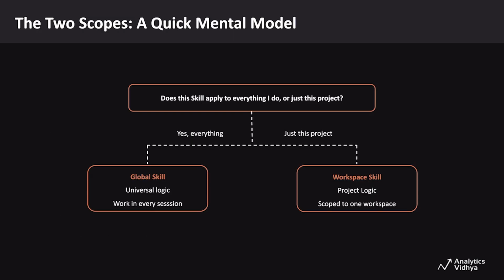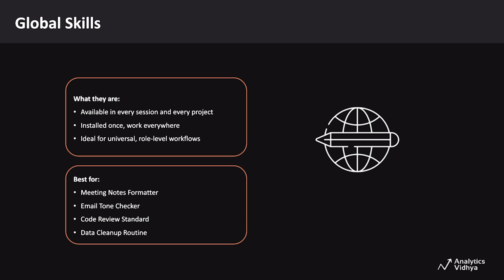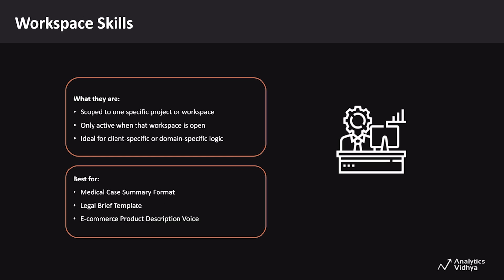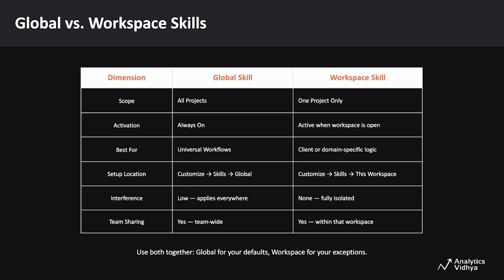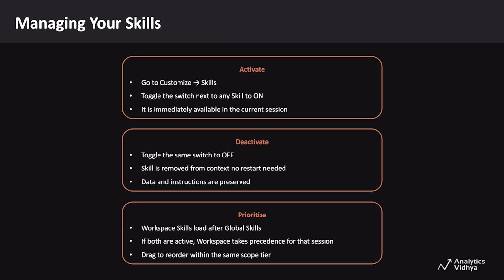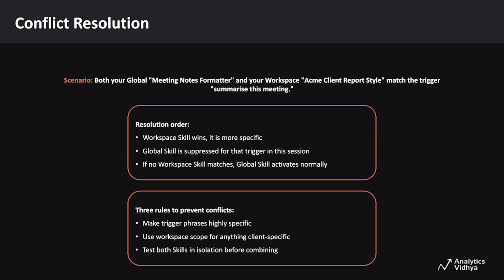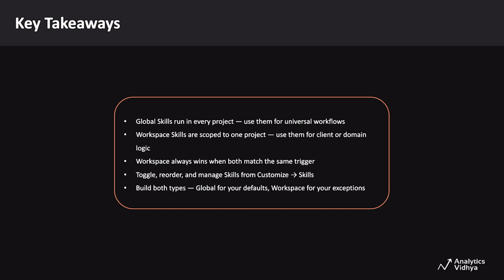AI Resume Optimizer Skill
Are you ready to take your Claude Co-work automation to the next level? In this video, we dive deep into the two types of skills that power your AI assistant: Global Skills and Workspace Skills.
Understanding when to use a universal instruction versus a project-specific rule is the secret to a highly efficient AI workflow. We break down the architecture of these skills so you can stop repeating prompts and start automating with precision.

What you will learn in this video:
- Global Skills: How to build universal routines (like meeting note formatters or data cleanup) that follow you across every project and session.
- Workspace Skills: How to create domain-specific logic tailored to a single project or client.
- Precedence & Logic: What happens when a Global and Workspace skill conflict? (Hint: Specificity wins!)
- Management & Configuration: A walkthrough of the "Customize" section where you can toggle skills on/off and reorder them for priority.
- Conflict Resolution: Best practices for trigger phrases to ensure Claude always chooses the right skill for the job.
By the end of this tutorial, you’ll know exactly how to structure your "AI Skills library" to balance flexibility with project-level accuracy.